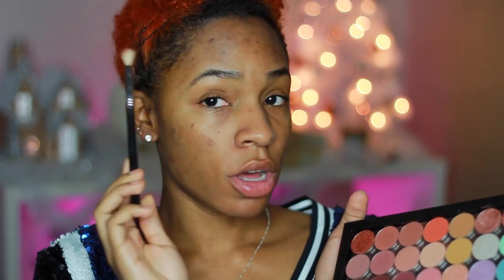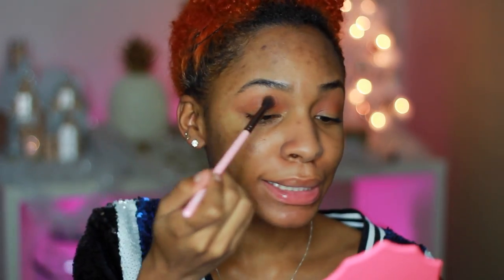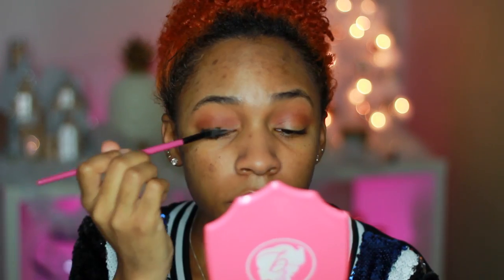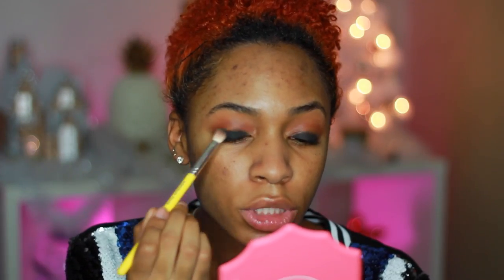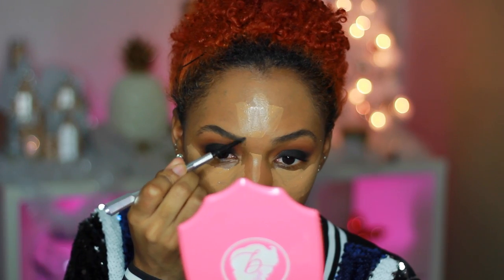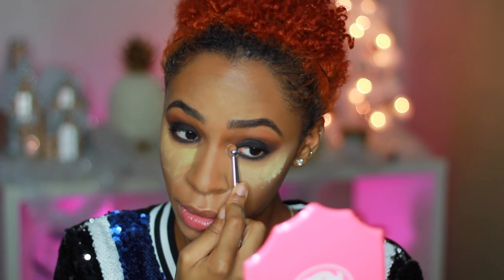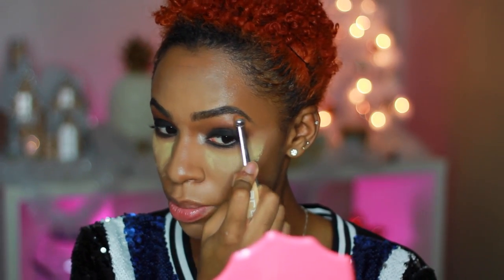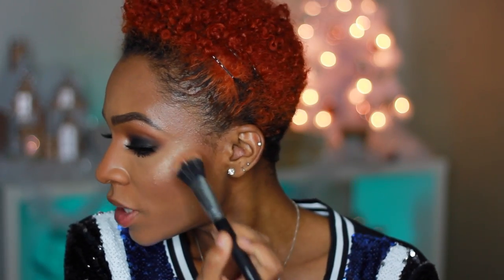Easy Smokey Eye Tutorial for Beginners: THE BABY MAKER 🍼👶🏽 ▸ VICKYLOGAN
Got baby fever?

GLAMGLOW GLOWSTARTER Mega Illuminating Moisturizer
Benefit Porefessional
+ Cocoa Bear
+ Corrupt
+ Shimma Shimma
OFRA Fixline Eyeliner Gel
Maybelline FIT ME! Matte Poreless Foundation in Classic Tan
Too Faced Born This Way Naturally Radiant Concealer - Tan
Benefit Precisely My Brow Pencil #6
Cover FX Cover Stick N100
MAC Studio Fix Powder NC43
RCMA No Color Powder
+ Covet
+ Chivalry
Colourpop Lychee Me gloss

THINGS I’M WEARING ↓
be happy live pink
Top: Fashion Nova; code: Vicky
Hair color is Adore “Cajun Spice”

CREDITS  ↓

w/ 50 mm lens
Music →  Intro: Intro by Ariana Grande (Christmas & Chill EP);
Flowers + Apricots & Prunes by IAMNOBODI

Proverbs 3:5

I'm not pregnant btw lol